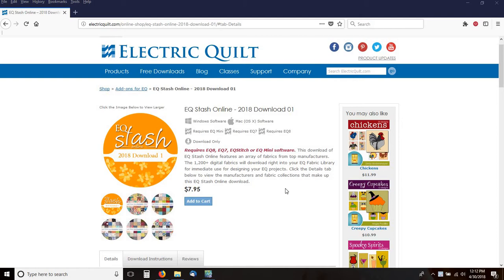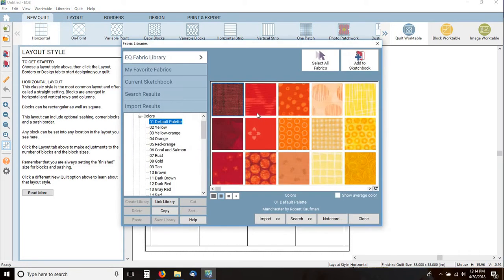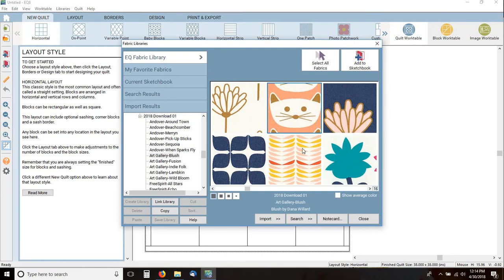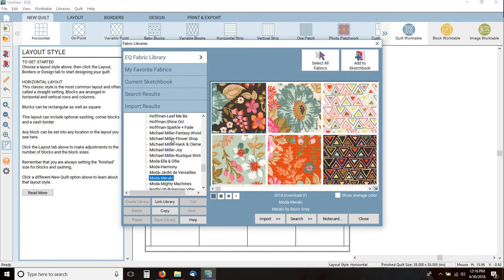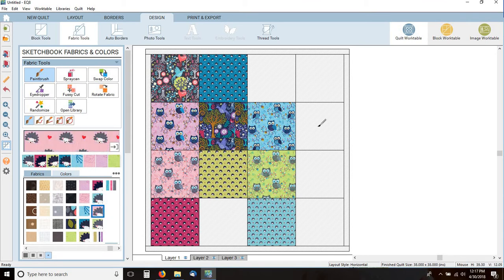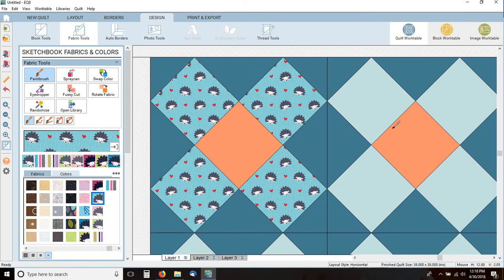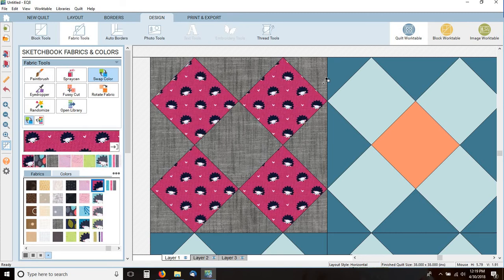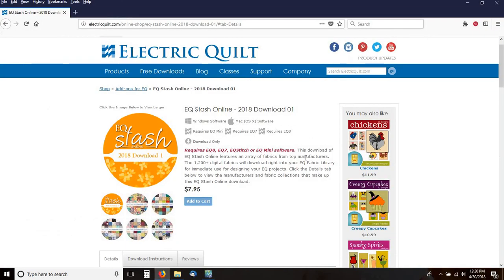EQ8 Electric quilt tutorial beaquilter impoting fabrics EQ stash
Beaquilter's tutorial on how to download and import EQ8 2018 fabric stash and view it in EQ8 and play with fabrics and rotating them in blocks and borders of qults